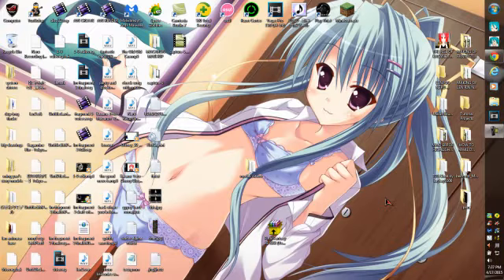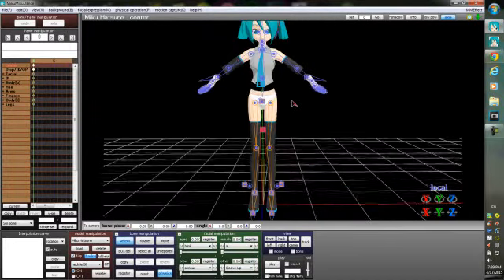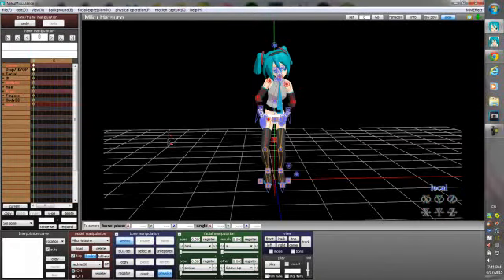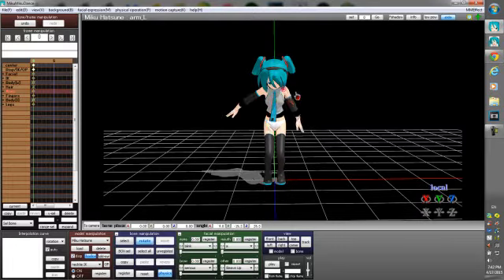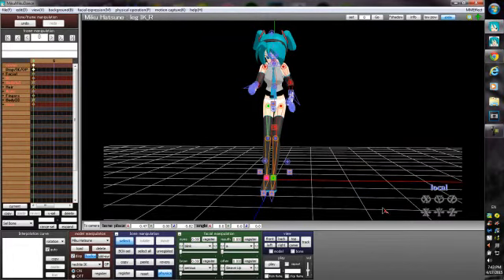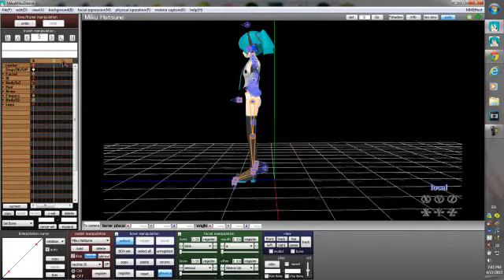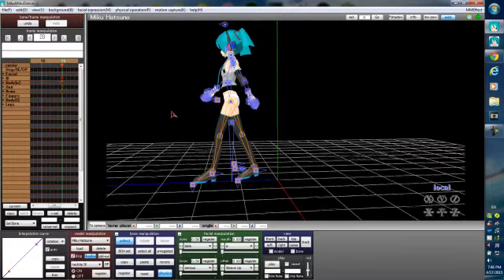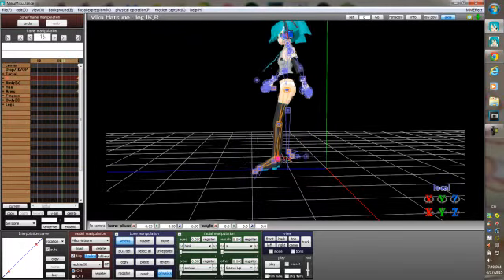MMD Tutorial: How to Animate!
Sorry the audio fading in and out - blame it on my $200 headset!

Here are motions I have made; to view them simply search the name of the motion on youtube, followed by alvinloser1